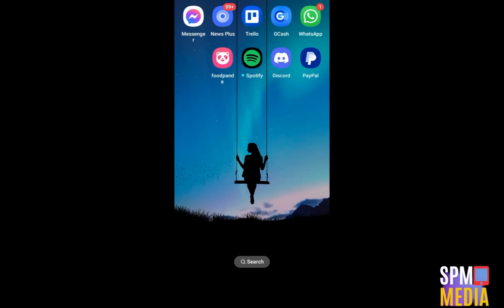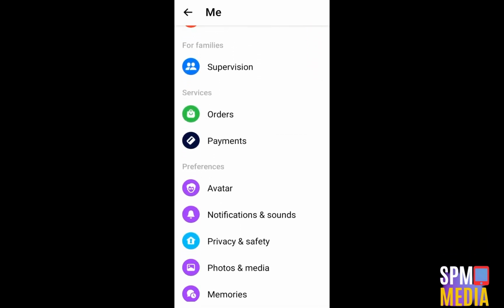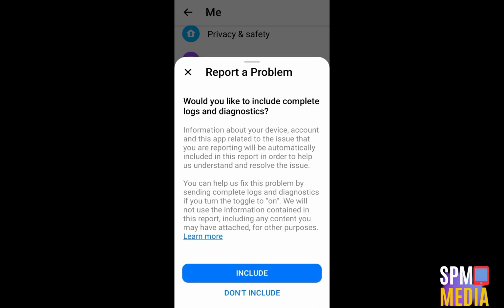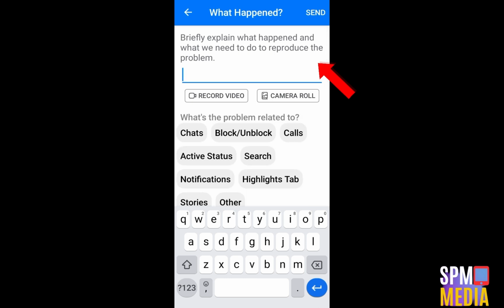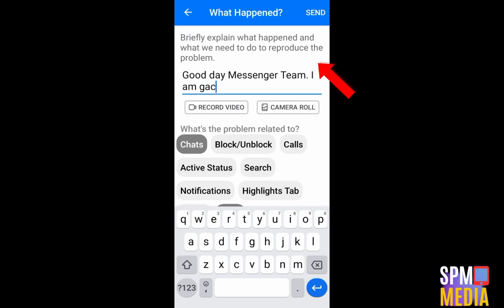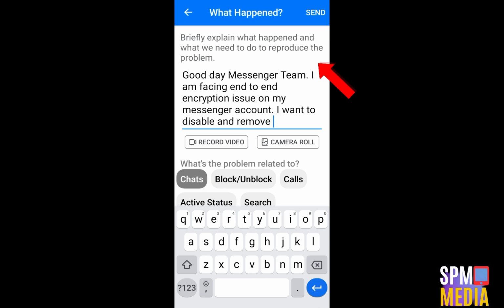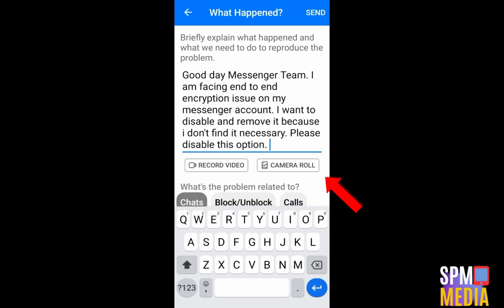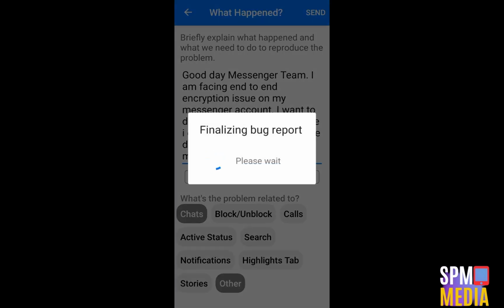How to Disable End-to-End Encryption on Messenger (Easily!)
Within this tutorial, you’ll learn how to disable end-to-end encryption on Messenger in a few simple steps.

By the end of this tutorial, you'll understand how to manage encryption settings for your conversations.